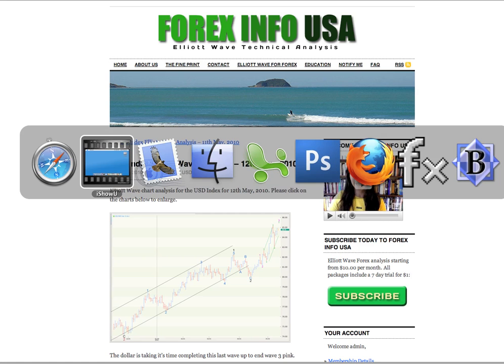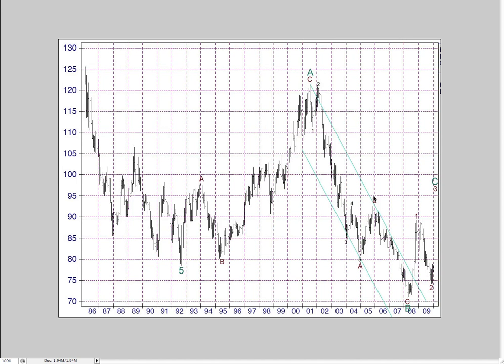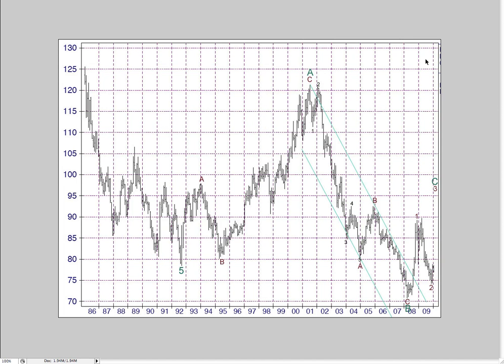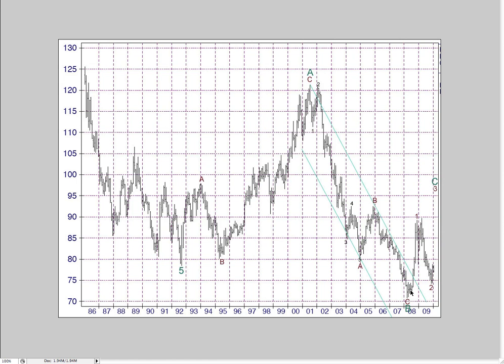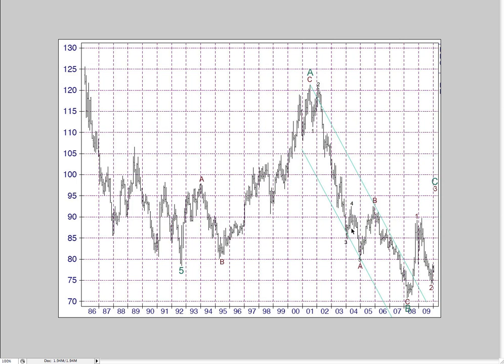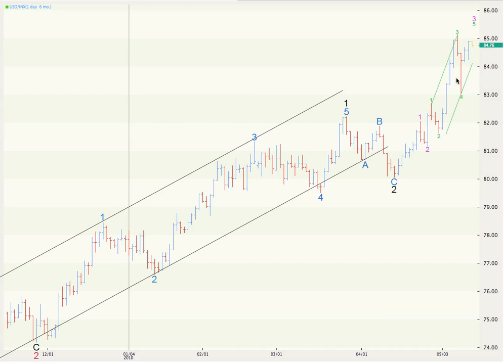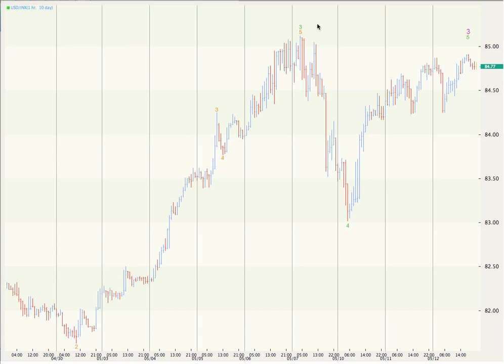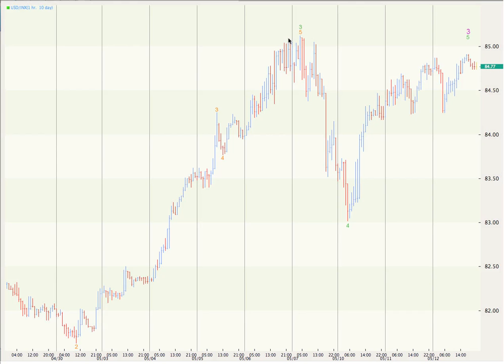USD Index Elliott Wave Analysis for Forex - 12th May, 2010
Elliott wave technical analysis for the US dollar index session 12th May, 2010